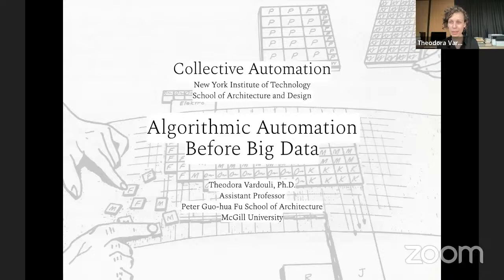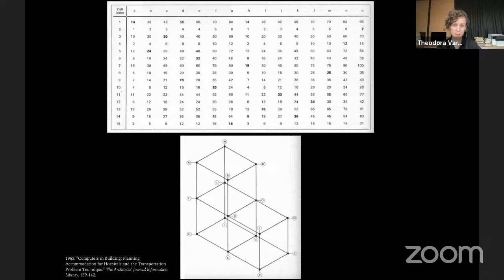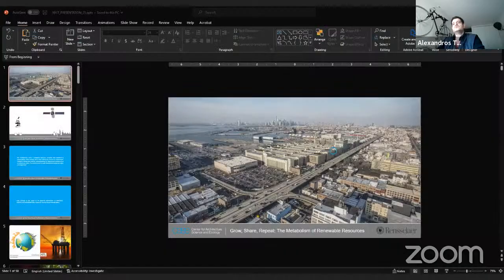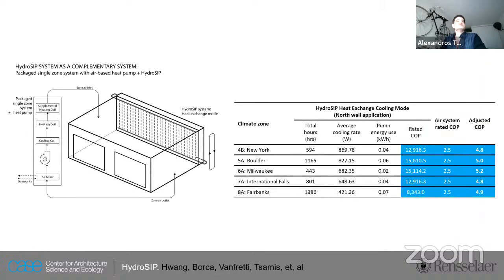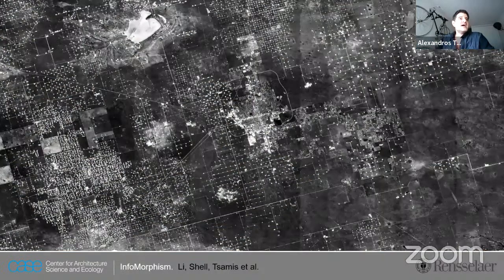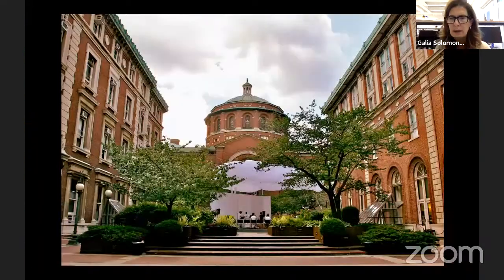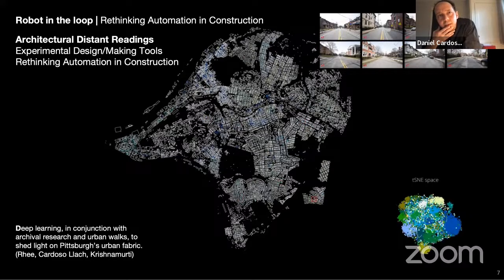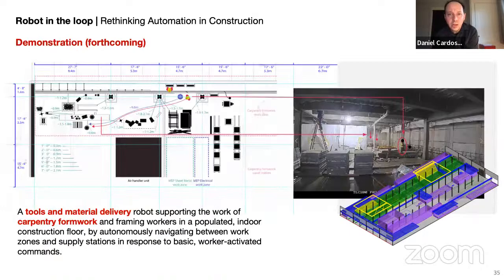nyitarchitecture Live Stream